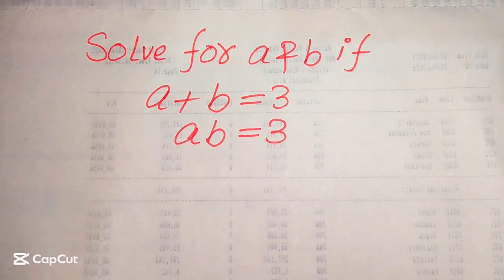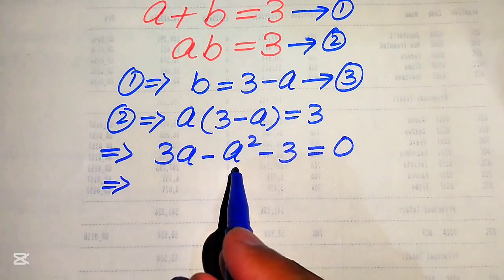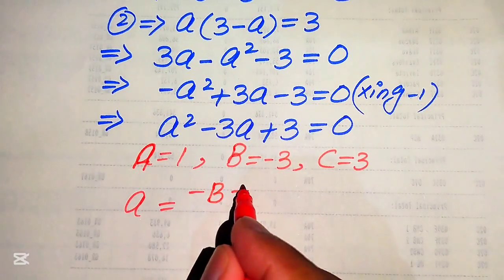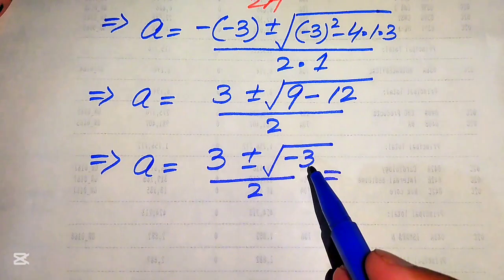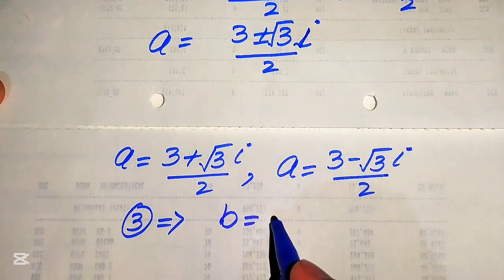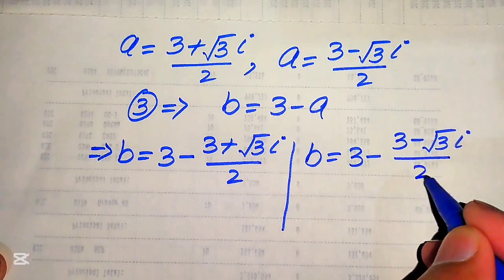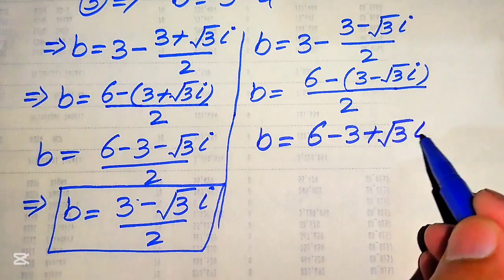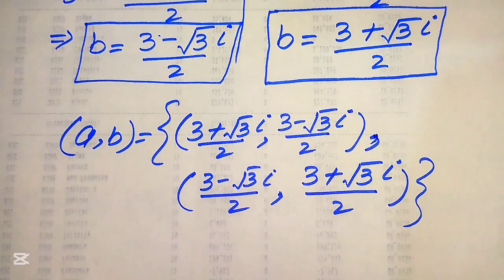Solving a 'Harvard' University entrance exam |Find a&b?